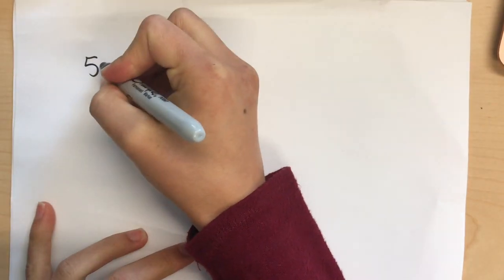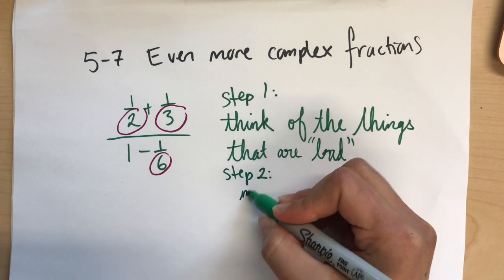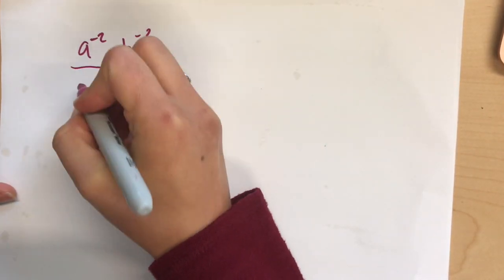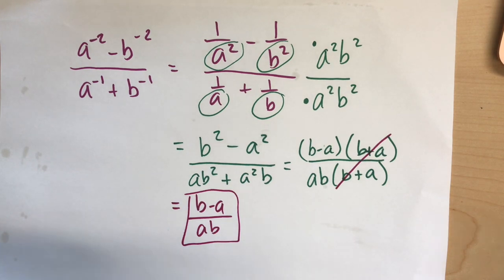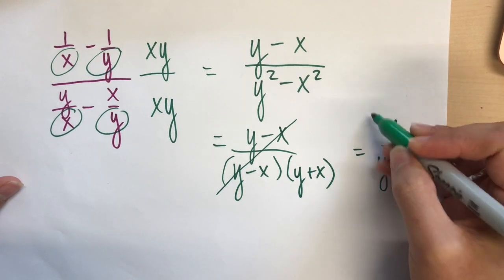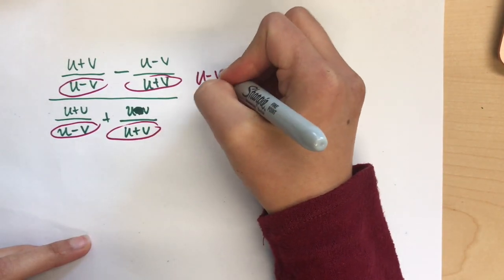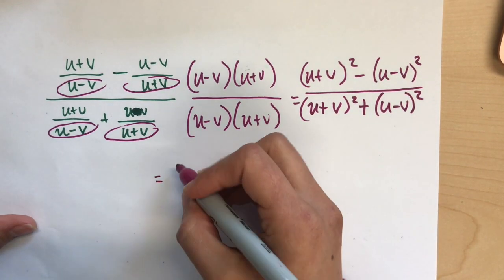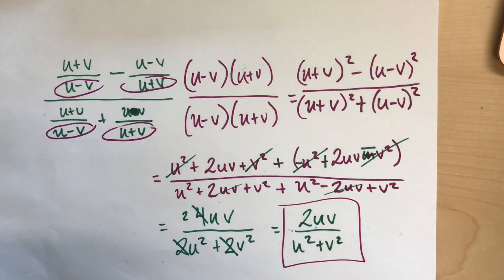5-7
And you thought fractions couldn't get any worse... well, here you go